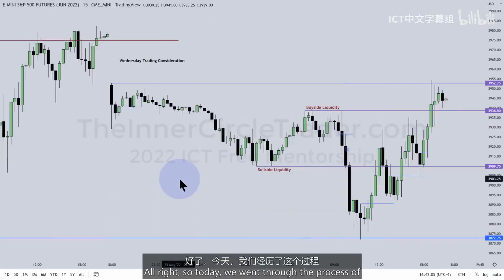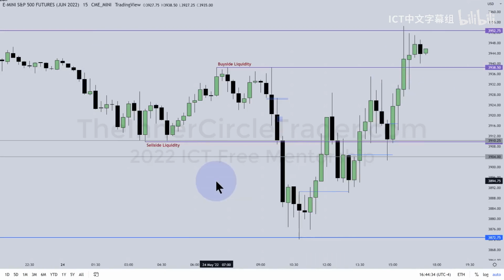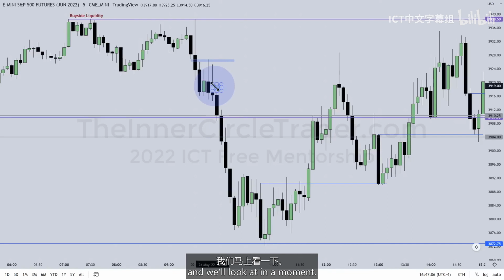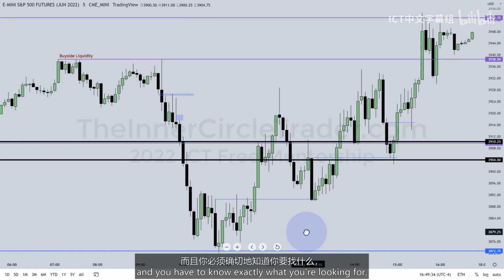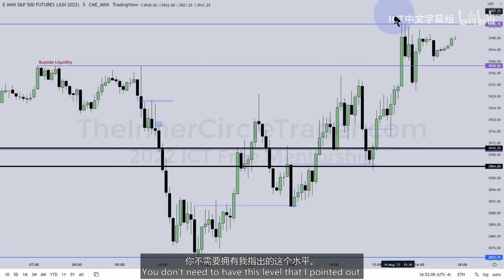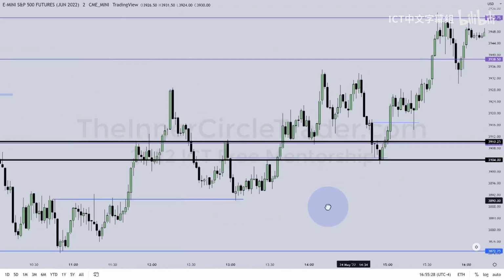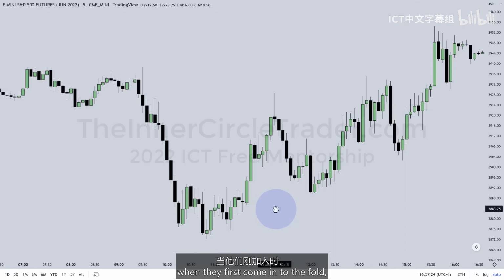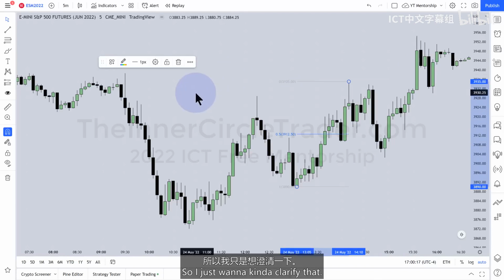34 ICT 2022 核心内容 第34集 中文字幕组 1080P 高清 AVC